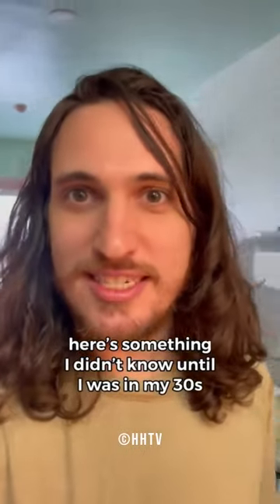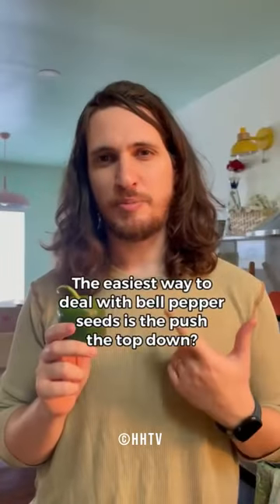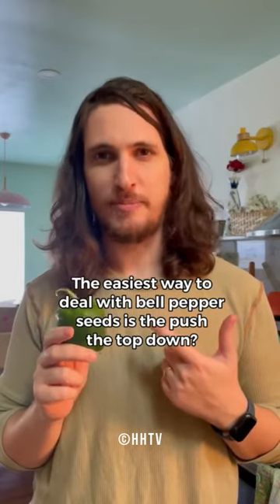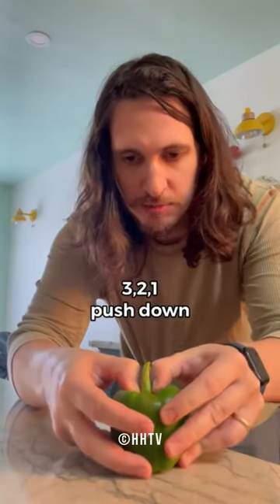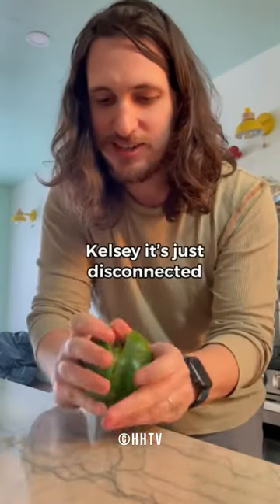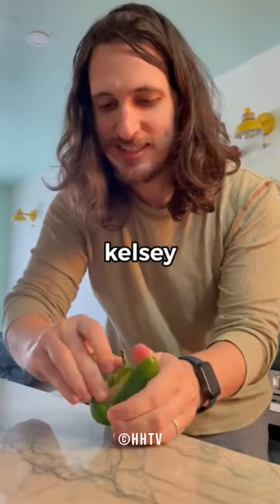HOW TO REMOVE BELL PEPPER SEEDS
If you are new to my channel make sure you hit the subscribe button and also the notification bell. to be notified every time we upload a brand new video for you.

🤝 Help us grow! So we can bring you more & better video contents in the future.